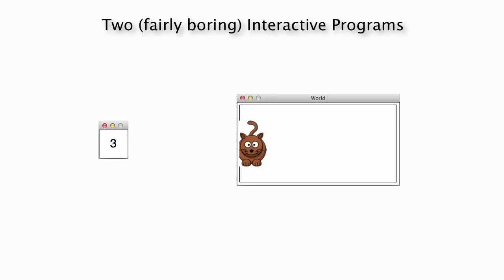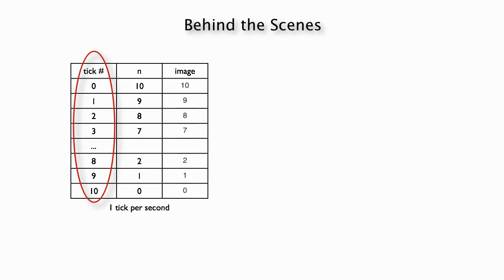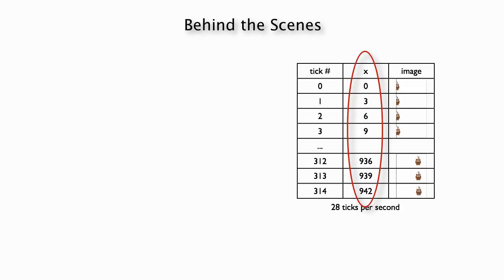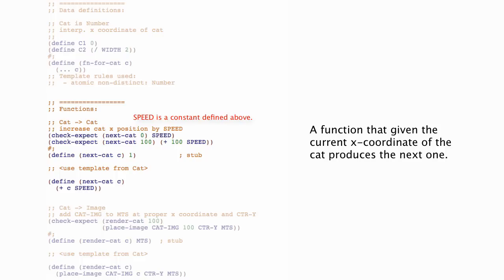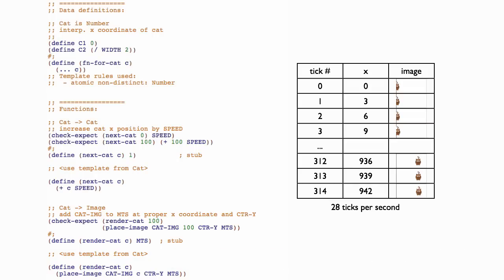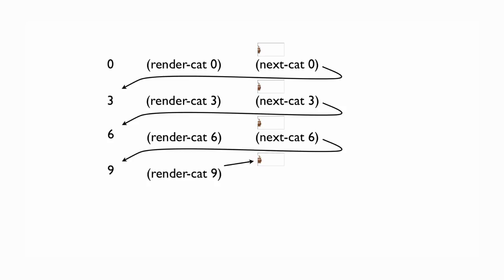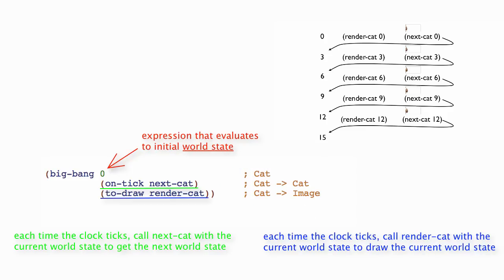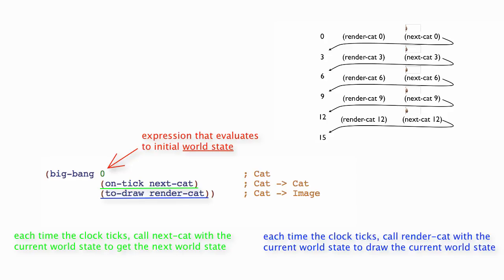HtDW - The big-bang Mechanism